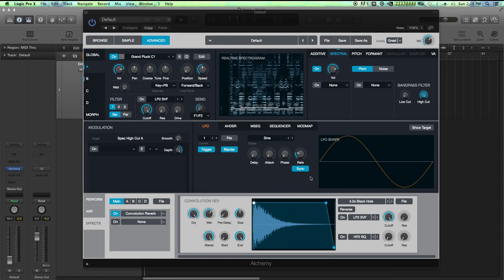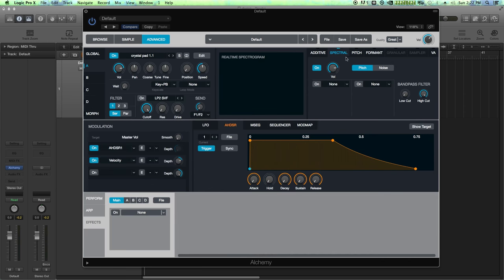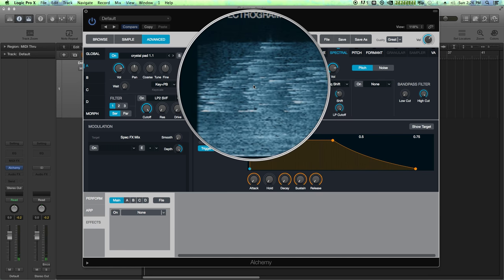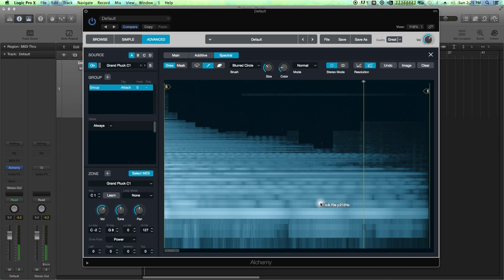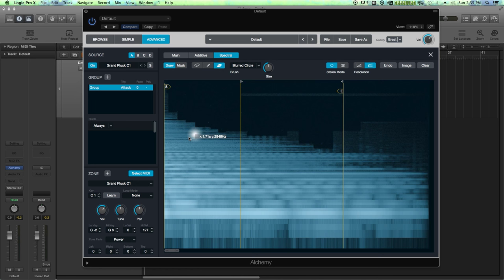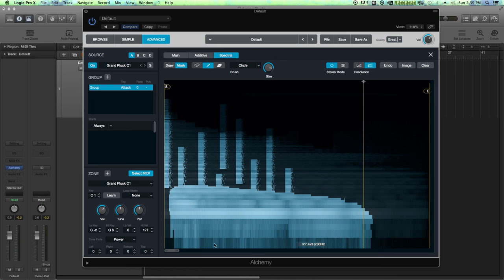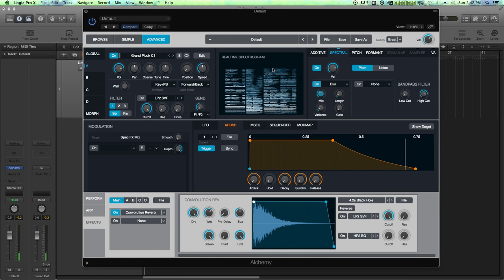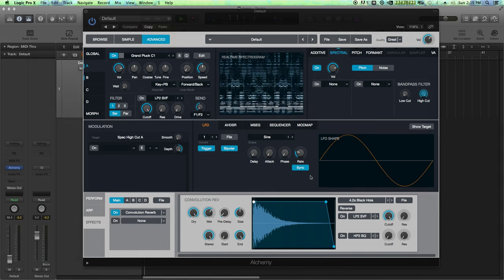Logic Pro X - Alchemy Tutorial #12 - Spectral Resynthesis